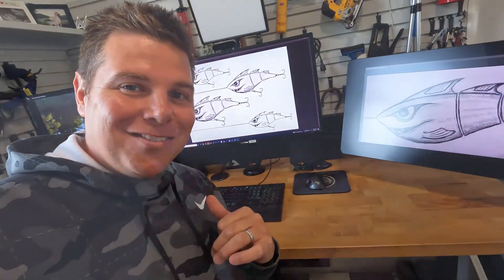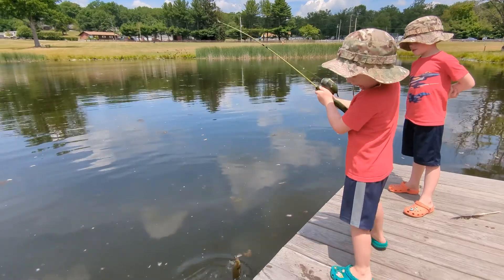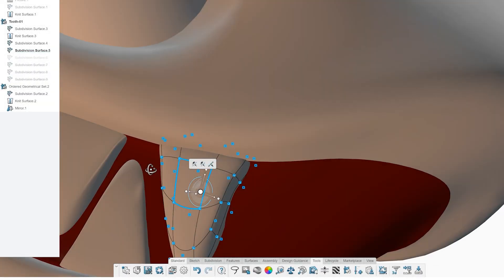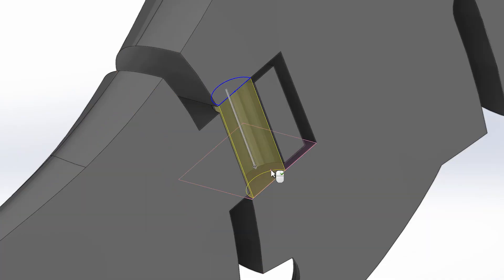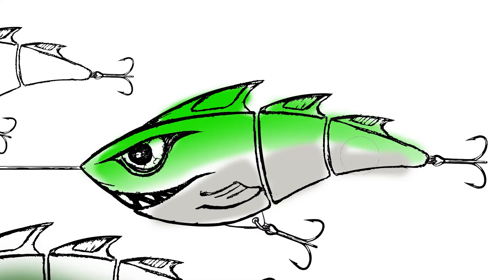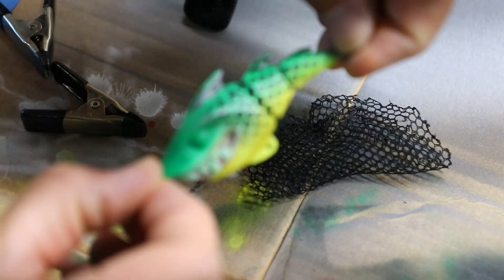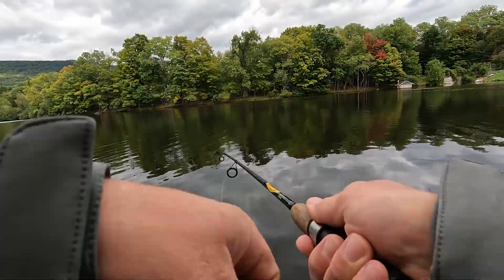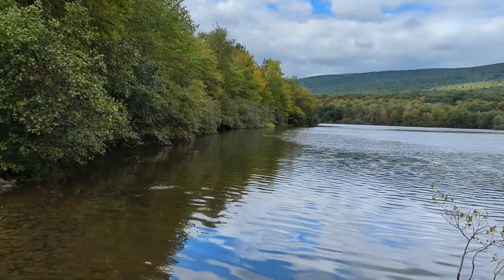GONE FISHIN' with 3DEXPERIENCE SOLIDWORKS for Makers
See if Jason Pohl can catch a fish with a custom Fishing Lure designed in 3DEXPERIENCE SOLIDWORKS for Makers.